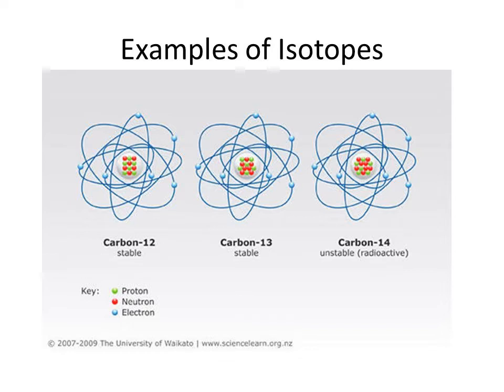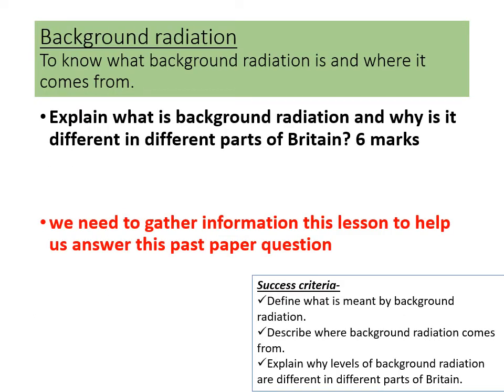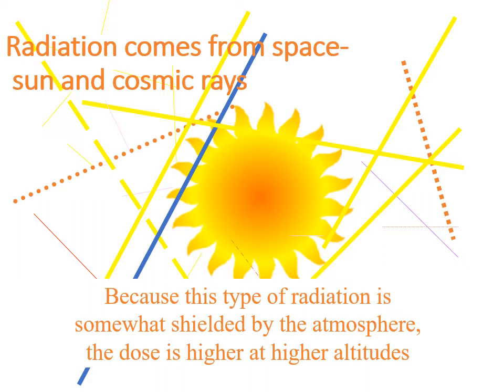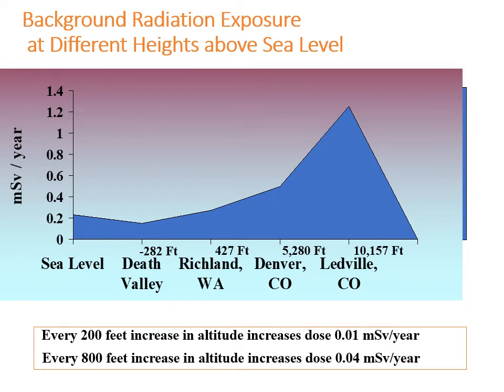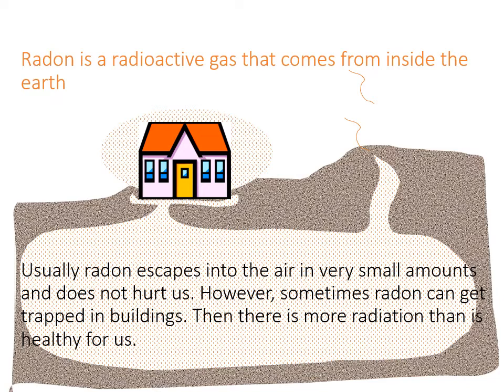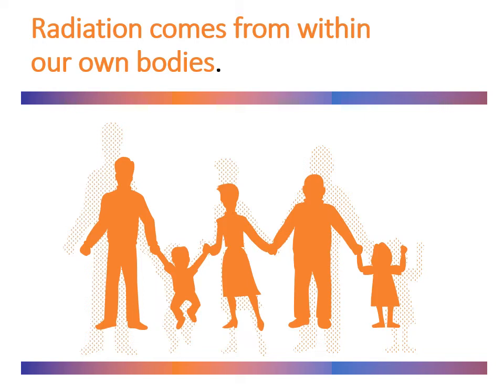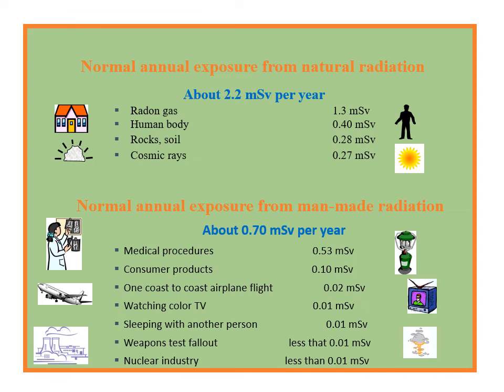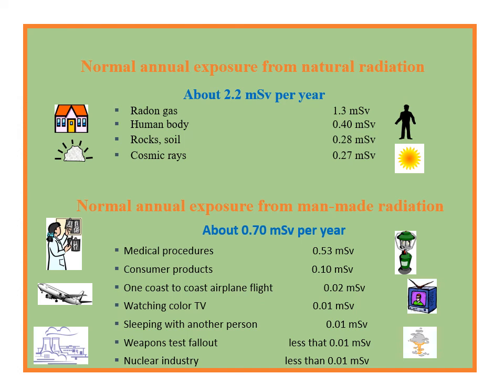Background radiation Part One